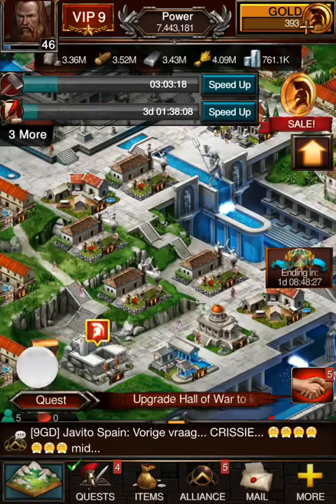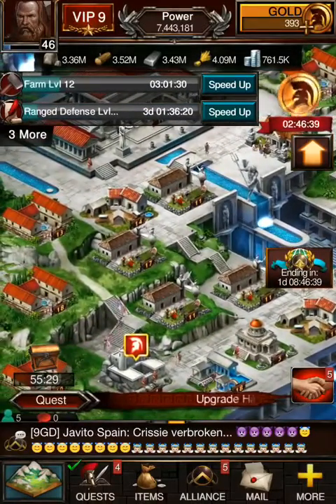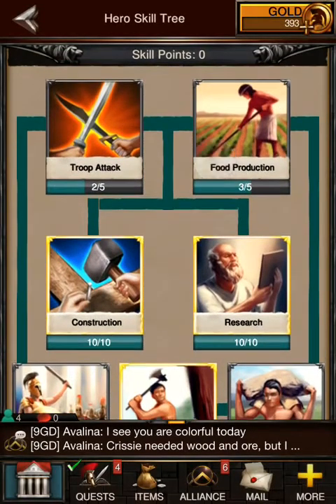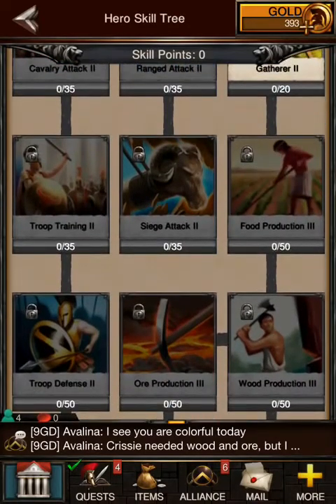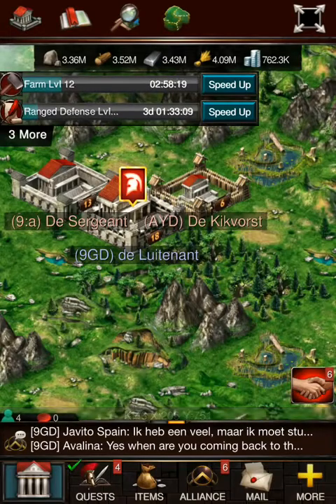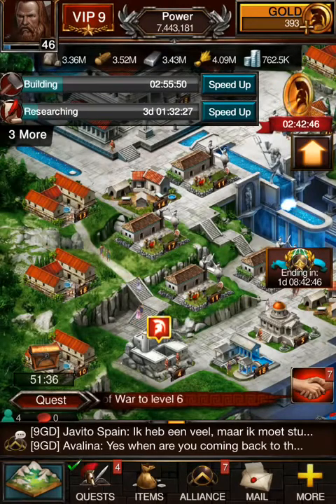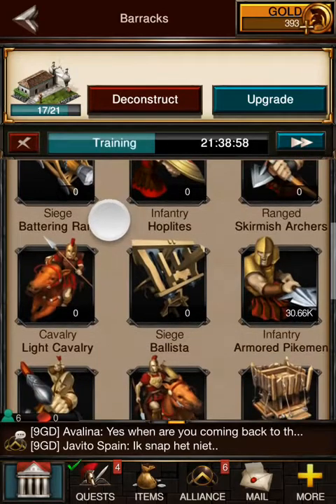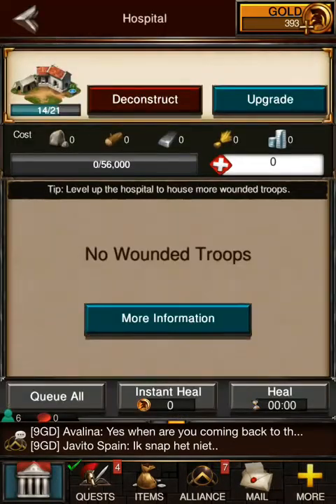Game of War Fire Age - обзор игры на IOS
Описание: Game of War: Fire Age – это многопользовательская игра в режиме реального времени, в которой вы будете создавать собственную империю, возводя здания, тренируя солдат, развивая новые технологии и, разумеется, сражаясь с врагами.

Преимущества игры Game of War: Fire Age:
Развивайте и благоустраивайте свою империю;
Обучайте и повышайте уровень своего героя;
Изготавливайте оружие и снаряжайте героя легендарным мощным оружием;
Формируйте дипломатические альянсы;
Играйте и общайтесь в реальном времени в чате с миллионами игроков со всего мира.